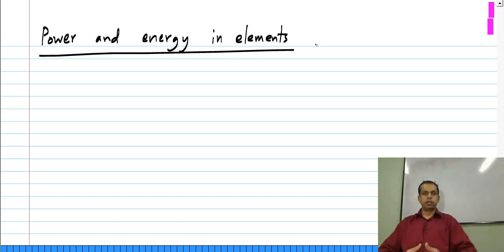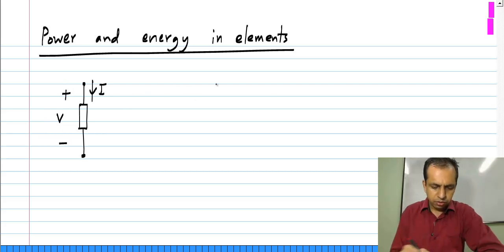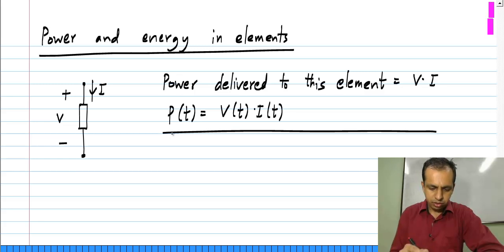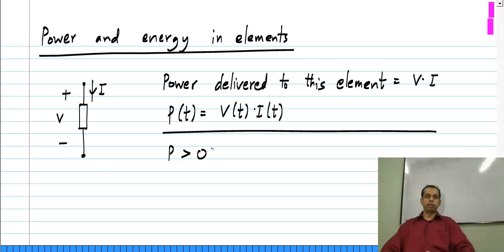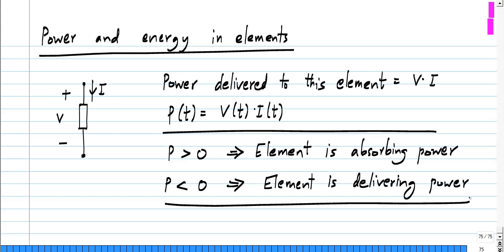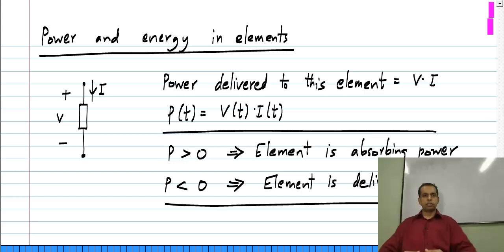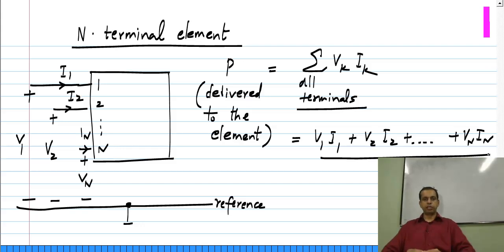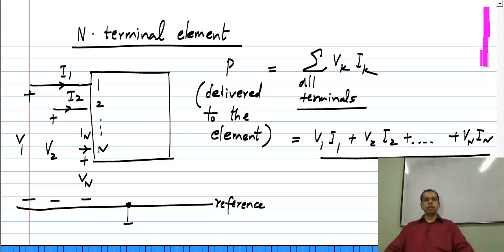Power and energy absorbed by electrical elements